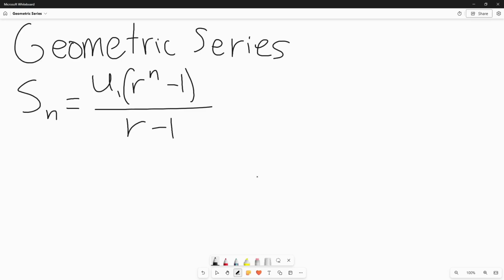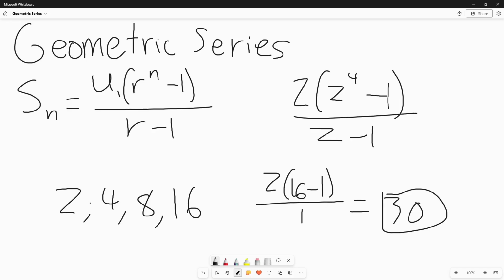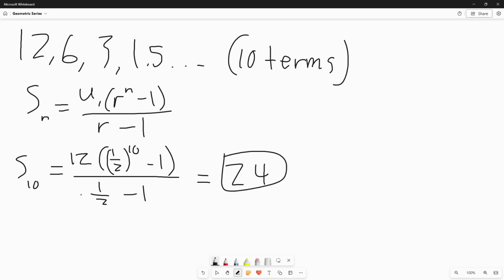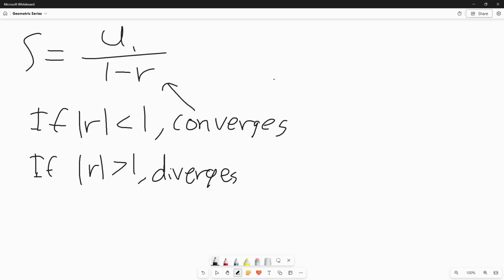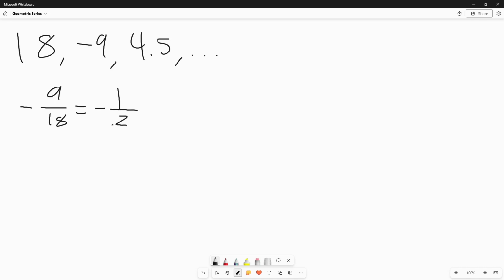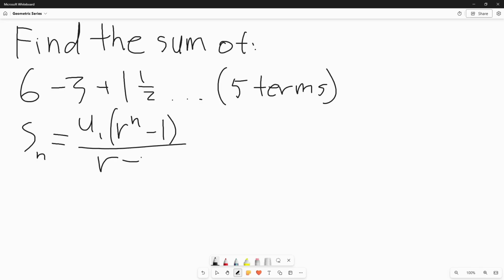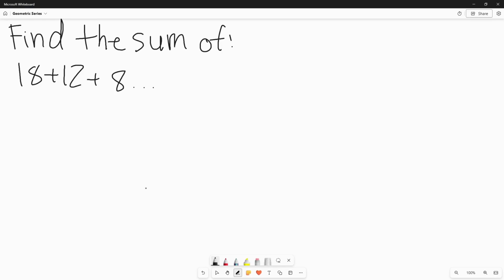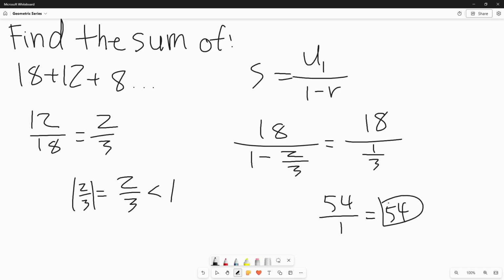Geometric Series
This video shows how to calculate geometric series, finite and infinite.